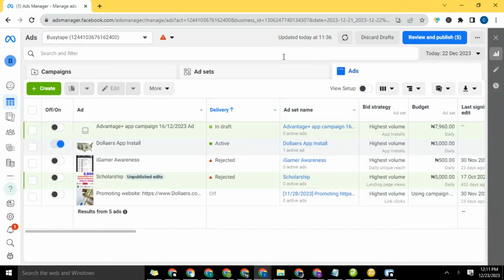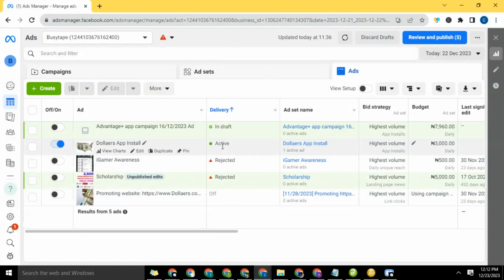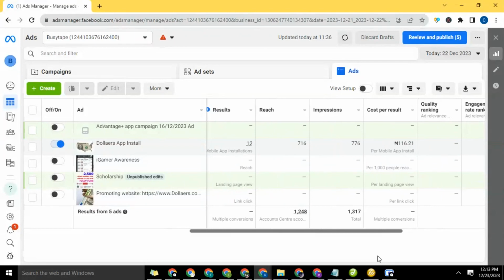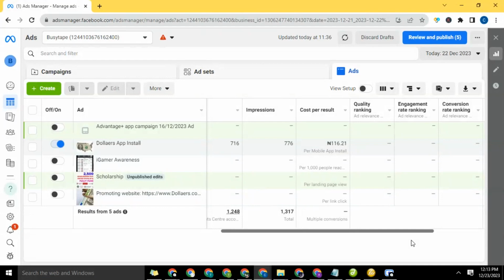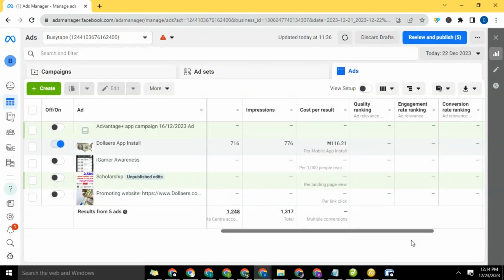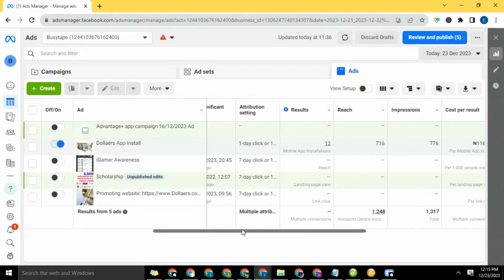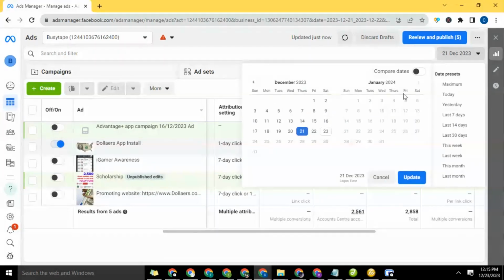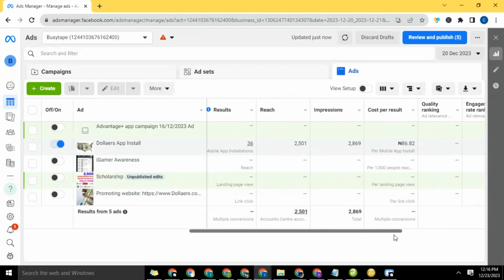How Much Does Facebook App Install Ads Cost facebook app install ads cost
How Much Does Facebook App Install Ads Cost? | Google AdMob - Season 1, Episode 27

Welcome to Episode 27 of Google AdMob! In this episode, we dive into the cost of Facebook app install ads and break down everything you need to know about advertising your app on Facebook. We’ll cover key factors that influence ad pricing, including audience targeting, bidding strategies, and more.

Are you looking to promote your mobile app on Facebook but unsure of how much it will cost? We’ve got you covered with expert insights on budgeting for Facebook app install ads and optimizing your campaigns for success.

🔑 What You’ll Learn in This Episode:

Factors that impact the cost of Facebook app install ads

How Facebook’s ad auction system works for app installs

Tips for setting an optimal budget and bid

Ways to improve the performance and ROI of your Facebook app install campaigns

Whether you're new to app promotion or looking to enhance your ad strategy, this episode is packed with valuable information to help you make the most of your advertising spend.